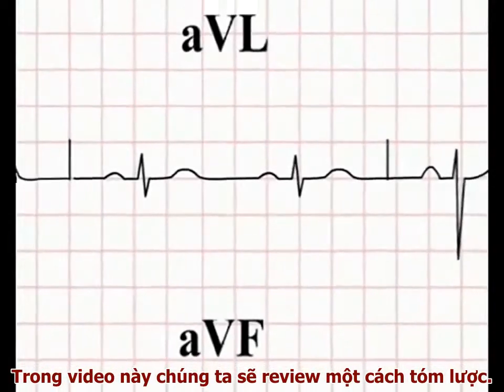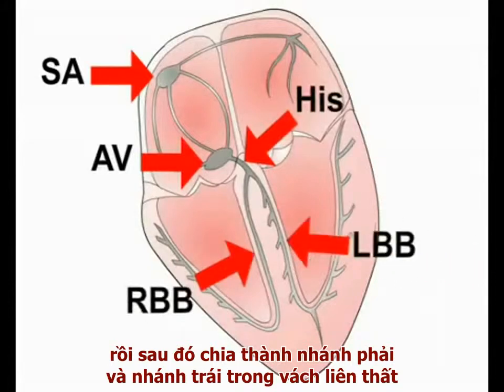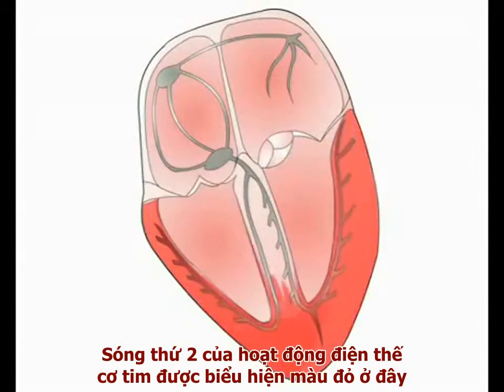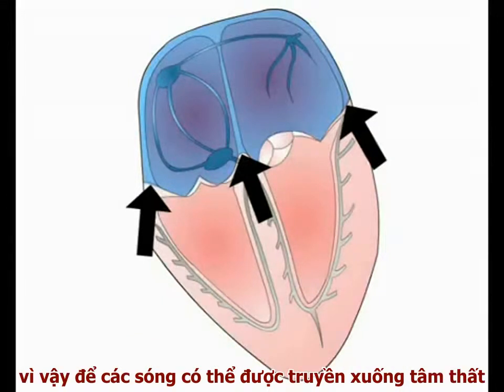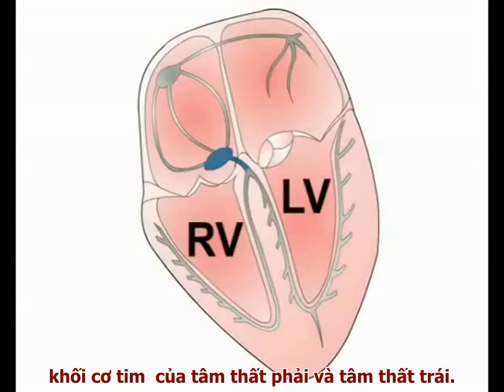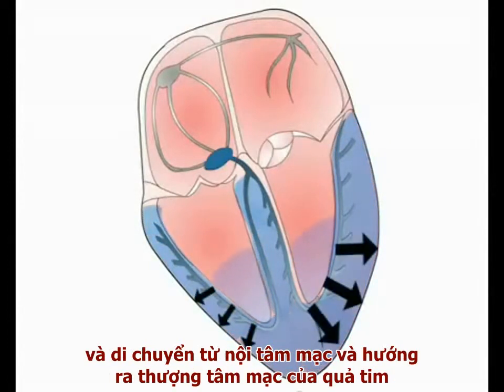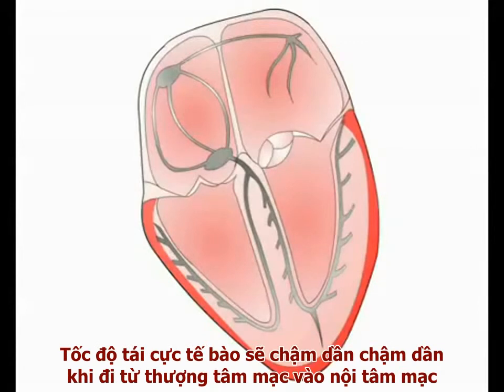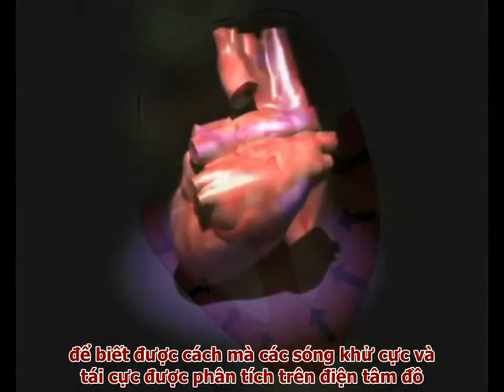[ Chương 1. Bài 1. Hoạt động điện thế cơ tim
Chương 1: Điện tâm đồ bình thường
Bài 1: Hoạt động điện thế cơ tim